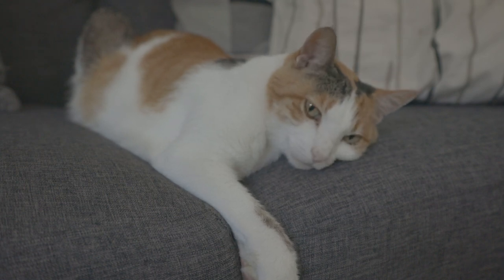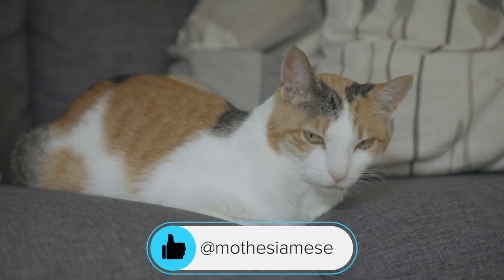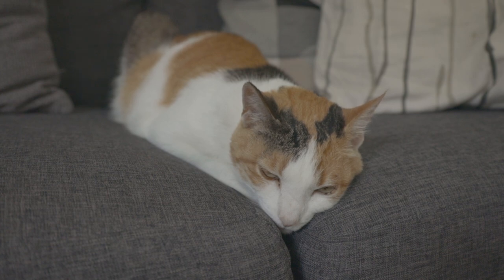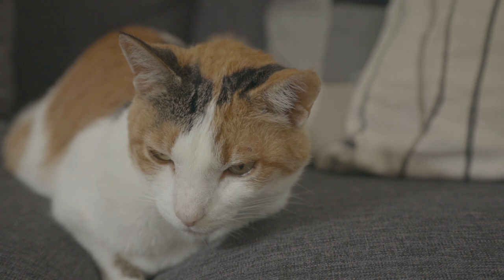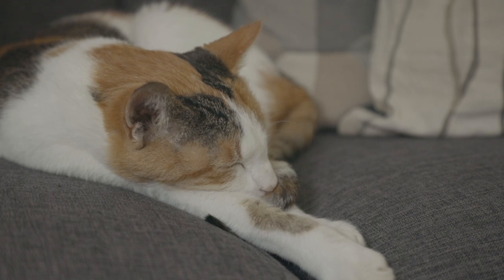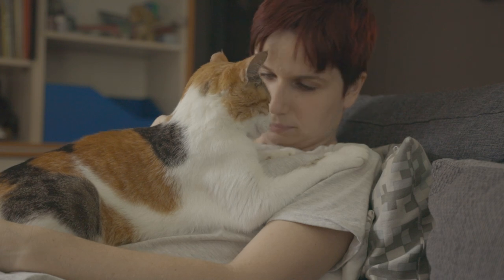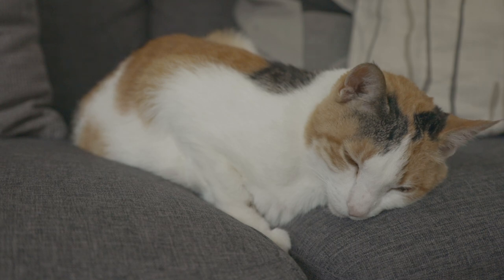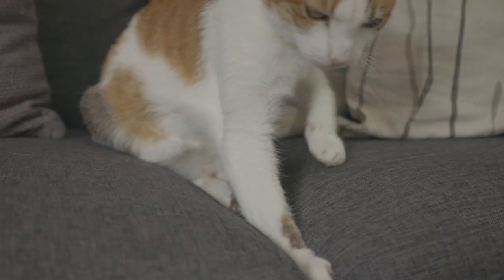Why Are Calico Cats So Awesome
Although this channel is named after our Siamese boy Momo, our family includes one very cuddly Calico called Maya. Some of you wanted a video all about her so here you are. These are just some of our top reasons to adopt a Calico cat. Some of them may be obvious but others are quite unique and interesting. Some facts we didn't even know, like that Calico is not actually a breed but just a color combination. Watch the whole video for some really interesting stuff!

Catit fountain mini
Catit fountain large
Catit Ball track
Momo's Cat Food
Wet food

Momo & Family